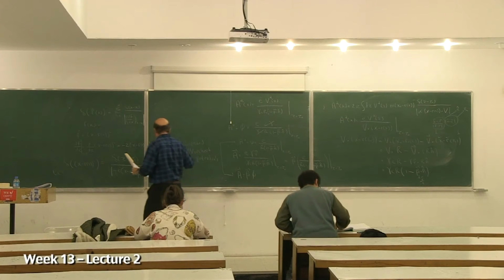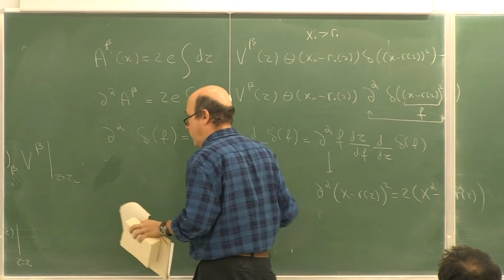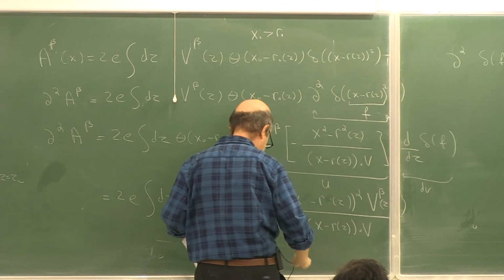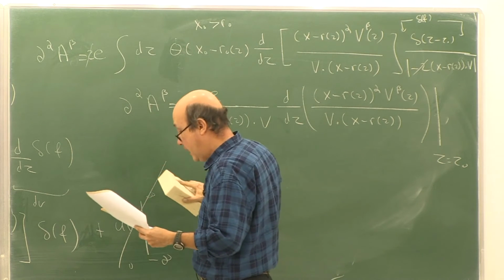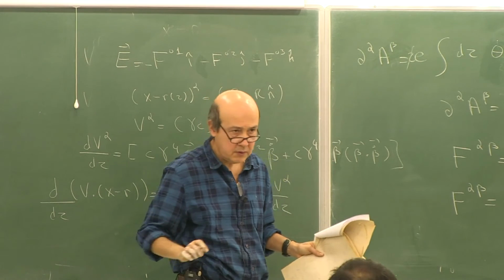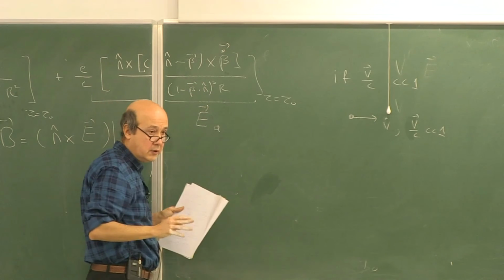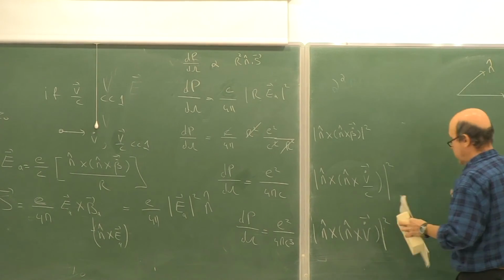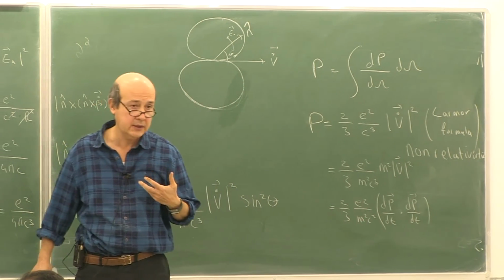Electromagnetic Theory II - Lecture 23.2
Lecture Subjects: Lienard-Wiechert Potentials and Fields for a Point Charge, Larmor's Formula.